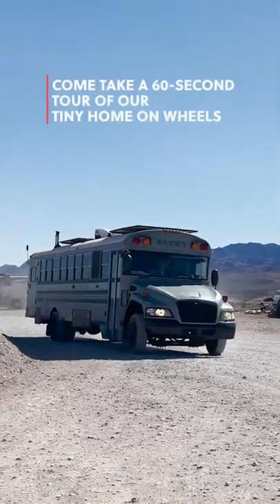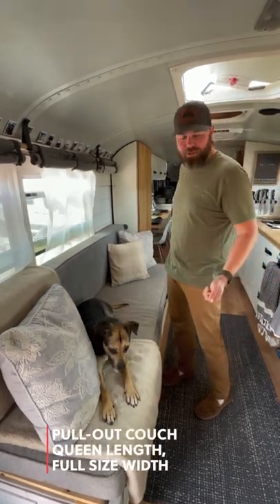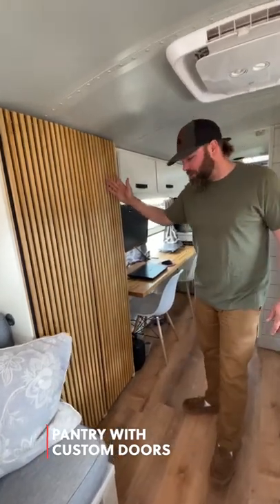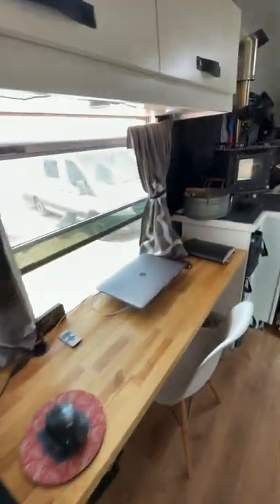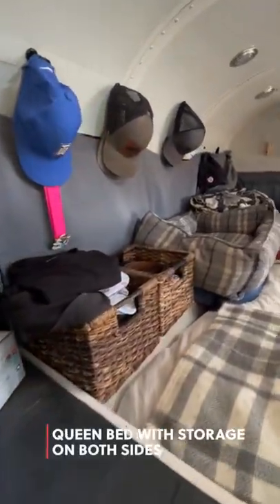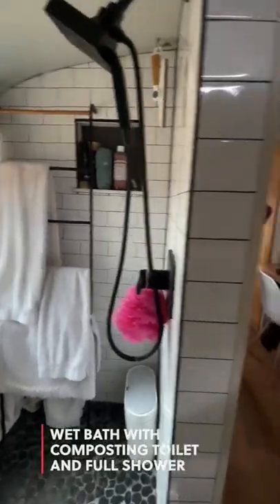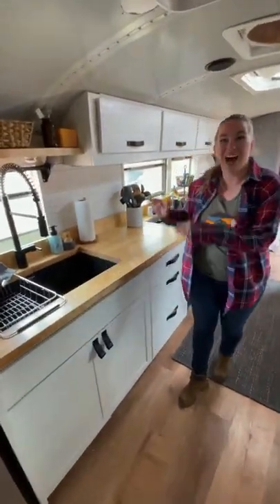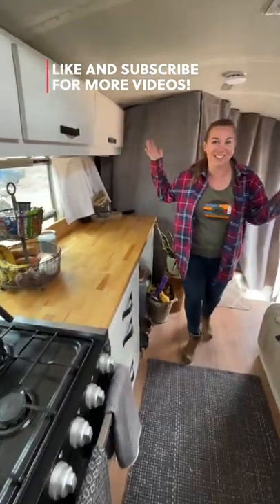Skoolie Tour in 60 seconds!! || Skoolie Walkthrough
Skoolie tours are popular, but sometimes they are long!! Quick skoolie walkthroughs are way better, so check out our tiny home on wheels.

We bought him in 2019, built all throughout 2020, and hit the road in January 2021. We've traveled the entire country.

Van life and skoolie conversion videos are popular, and we hope you like ours!